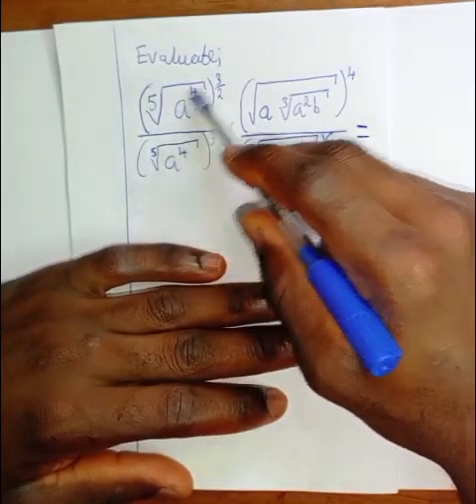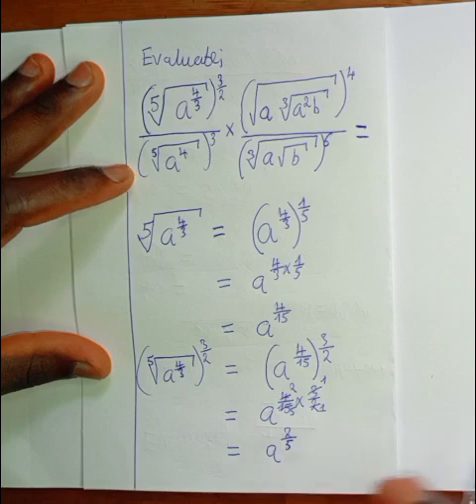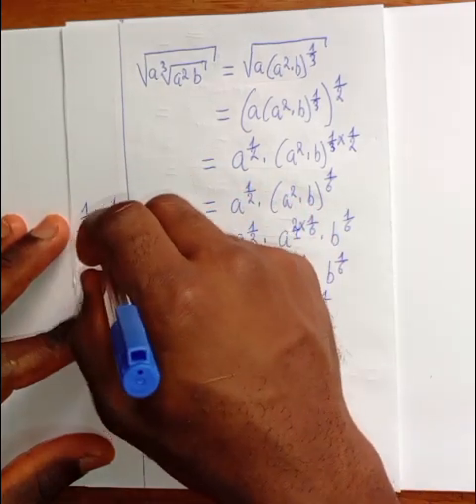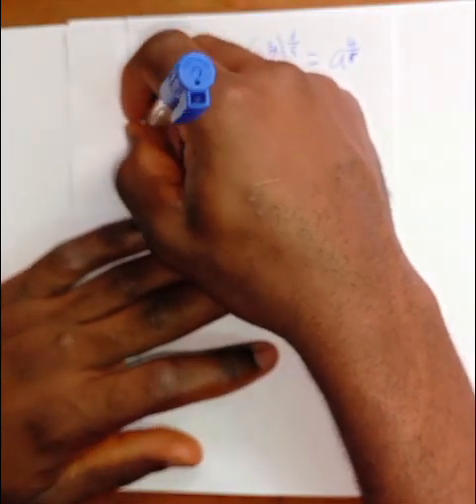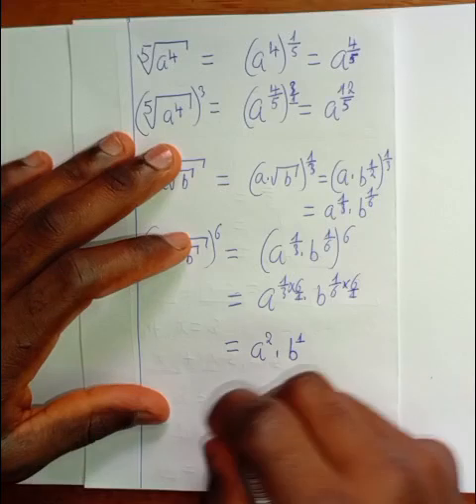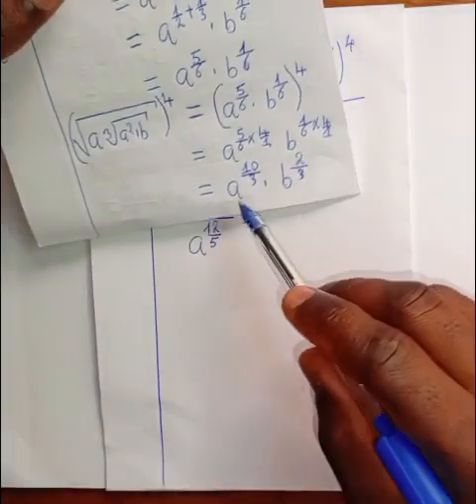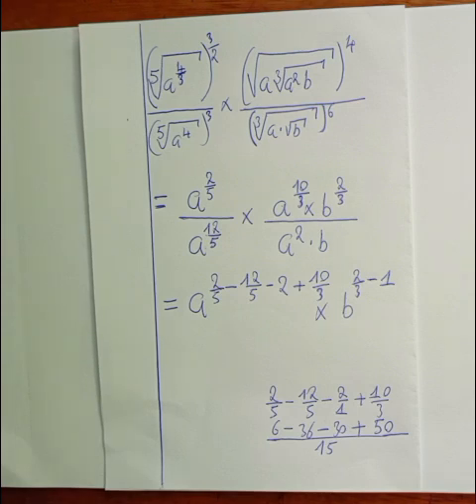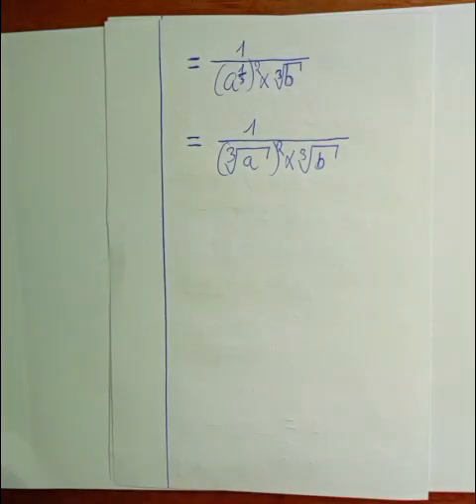Simplification of expressions in index form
After watching this video, you would be able to simplify very complex expressions in index form.
Rules
1. _Product rule_: a^m × a^n = a^(m+n)
2. _Quotient rule_: a^m ÷ a^n = a^(m-n)
3. _Power rule_: (a^m)^n = a^(mn)

Examples
1. Simplify: (2^3 × 2^2) / 2^4

2. Simplify: (3^2)^3
= 3^(2×3) = 3^6

Tips
1. _Apply index rules_: Simplify expressions using laws.
2. _Combine like terms_: Add/Subtract exponents with same base.